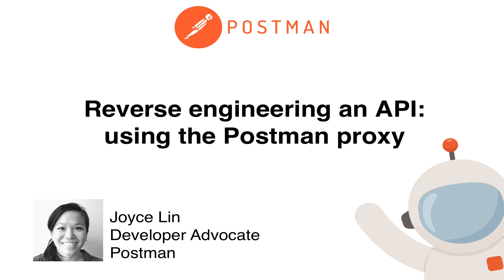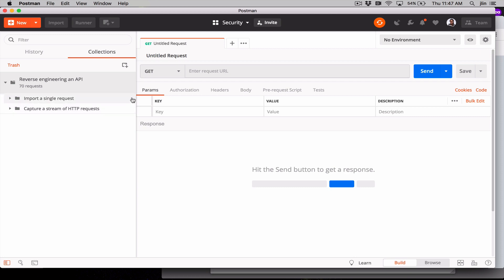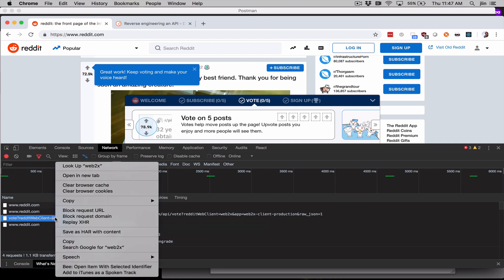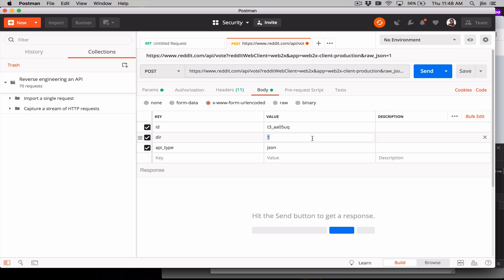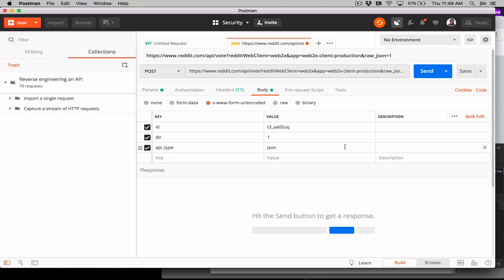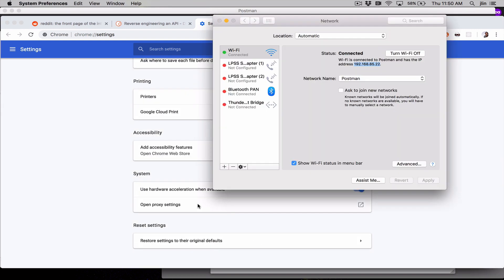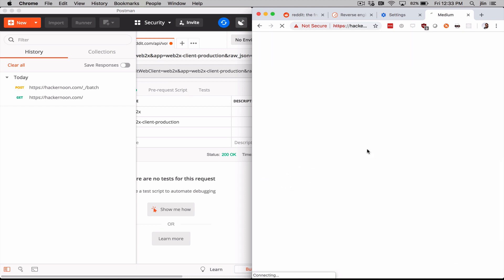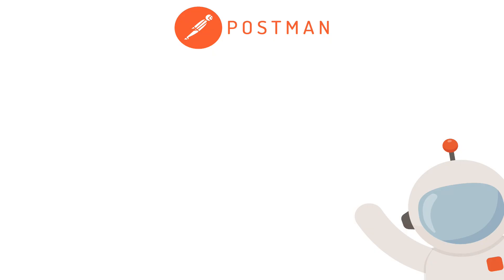Reverse engineering an API: using the Postman proxy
APIs aren't always documented. When you're debugging an API, you can diagnose and resolve issues more quickly when you can visualize all the data that is sent and received. Doing this allows you to gain a deeper understanding of an API.

Let’s walk through how to import a single HTTP request and then capture a stream of requests, using Postman.

Follow along with the web documentation for step-by-step instructions and screenshots